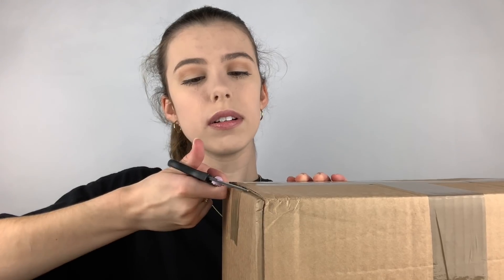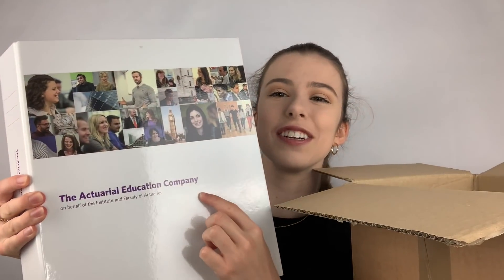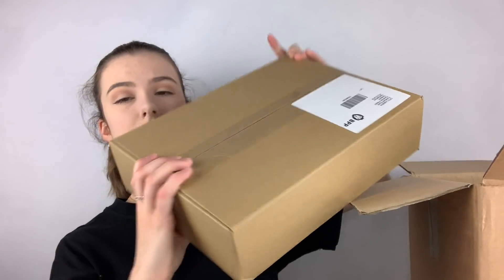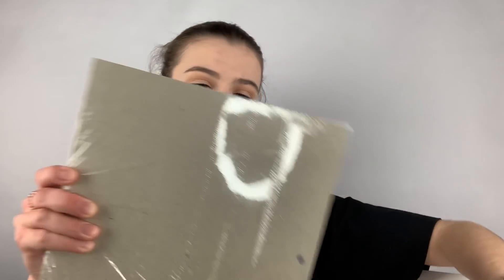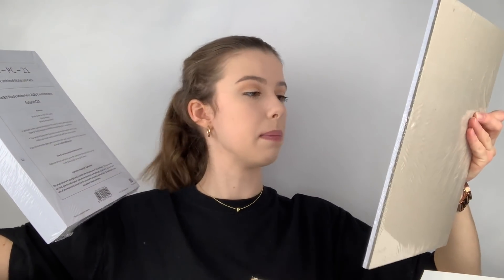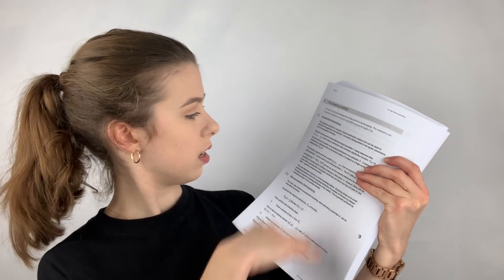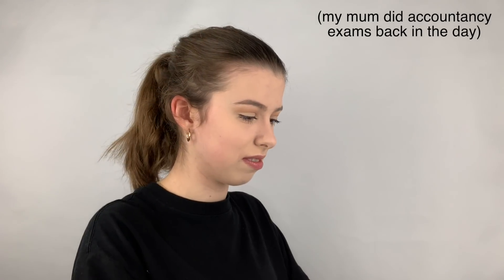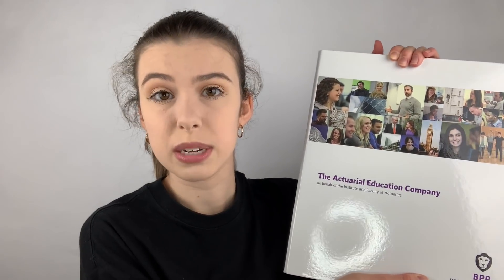STUDY MATERIALS HAUL | actuarial statistics course notes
Film on iPhone XS
Tripod 1
Tripod 2
Mini Tripod
Lights & Backdrop

FAQ:
What's your job? I work as a Risk Analyst in Insurance Consulting, and am studying to become a qualified actuary.
What did you do at university? I studied Physical Natural Sciences at the University of Cambridge, and specialised in Astrophysics.